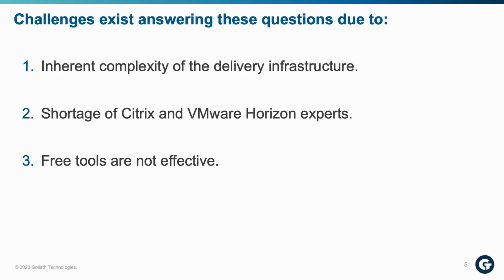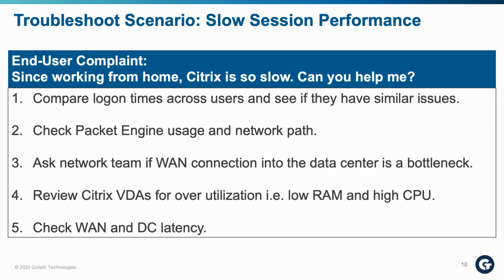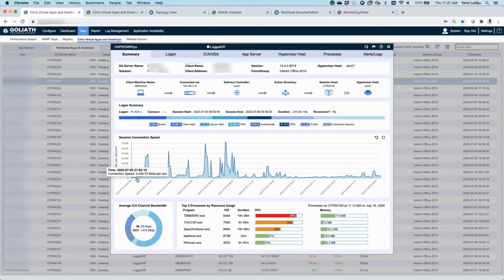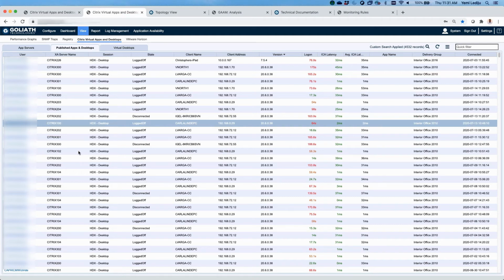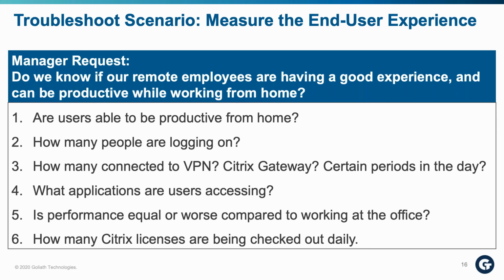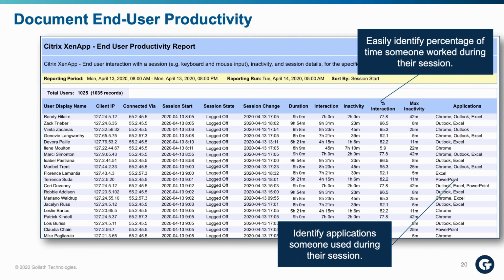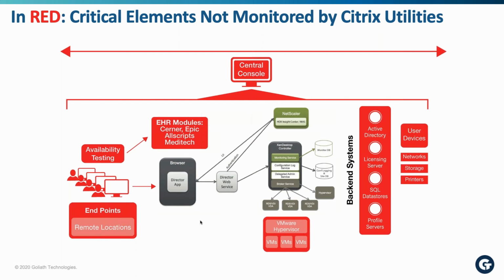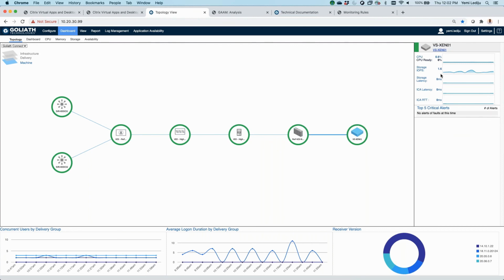Citrix CTP Shares How to Troubleshoot “Citrix is Slow” and Prove it Isn’t Citrix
Hear Citrix CTP George Spiers discuss how Goliath can help you troubleshoot, resolve, and report on end-user complaints including slow logons, slow session performance, and random applications or sessions disconnects.